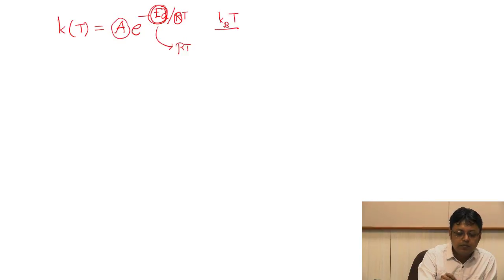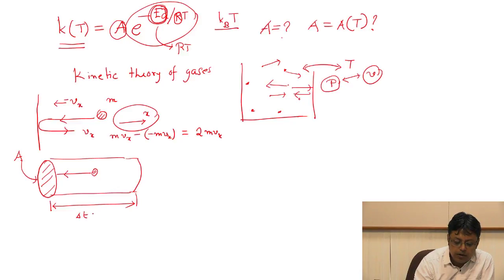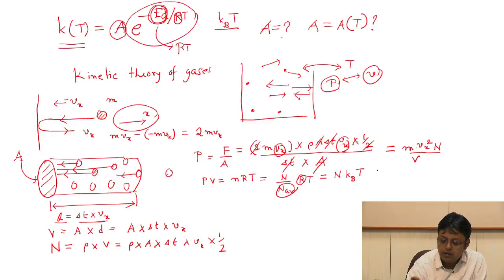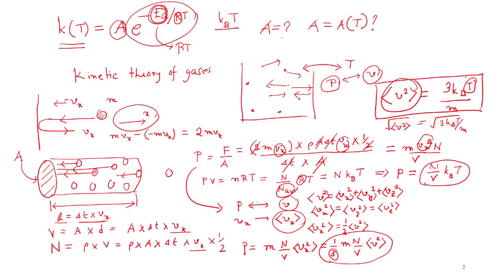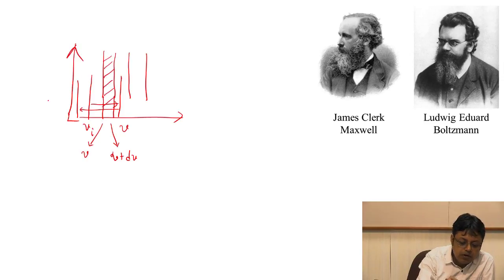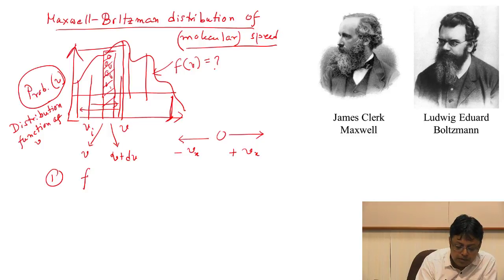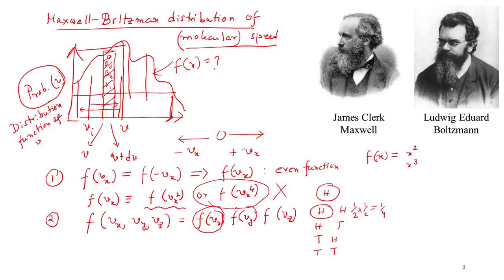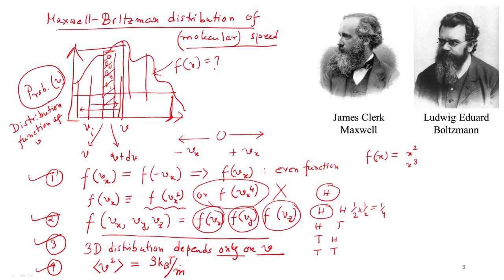Reaction dynamics - part 1